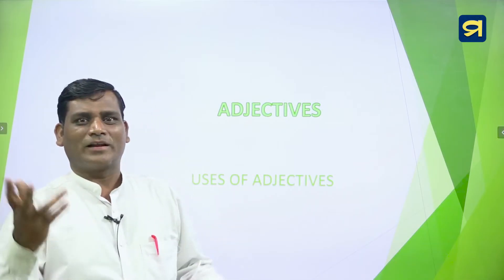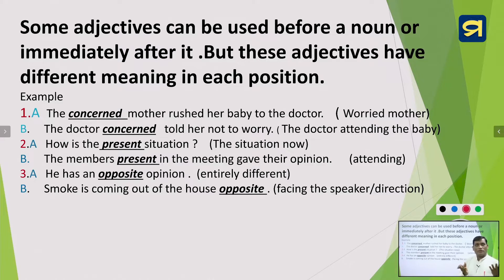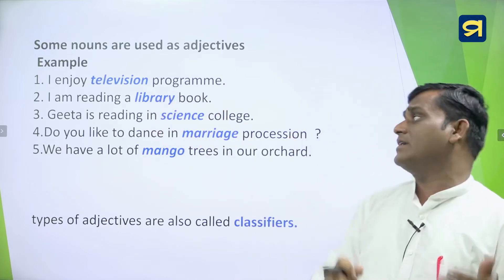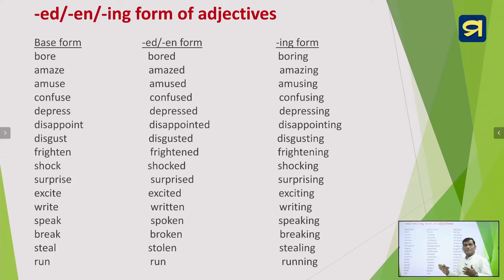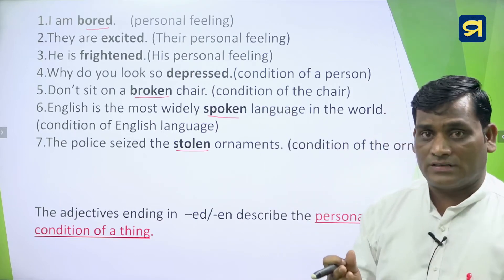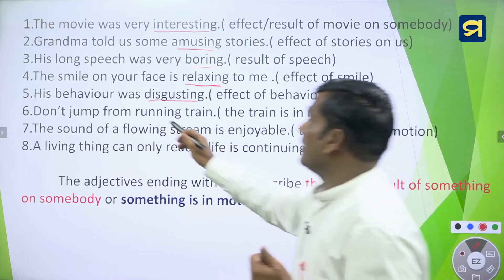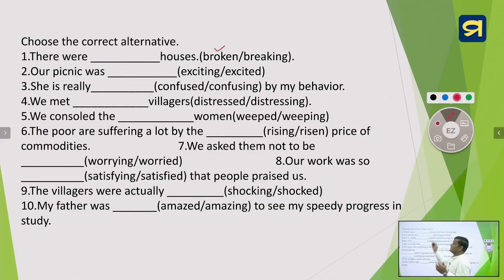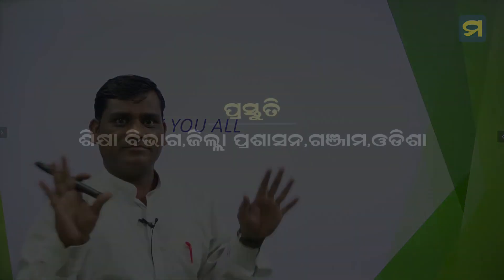Class IX - English Grammar -Adjectives - Chapter - 09 - Part - 02 | Madhu App | HSC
Class IX -  English Grammar  - Chapter - 09 -02
Verbs - Post Positioned use of Adjective and  Adjective With Ing Form and Past Participle

Madhu App is a professionally developed education application by best in class school teachers. The content is created by Experienced Government School teachers who work closely with students to build study skills, confidence, and independence. The content is developed and reviewed by a team of experienced teachers and education professionals.